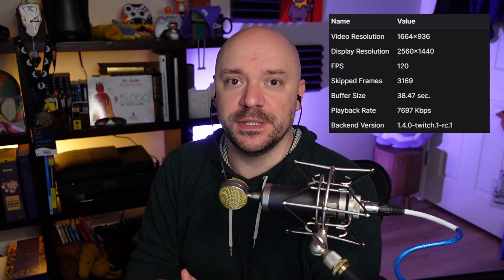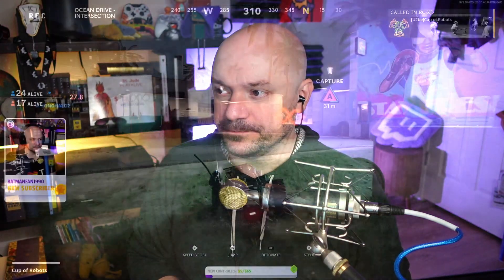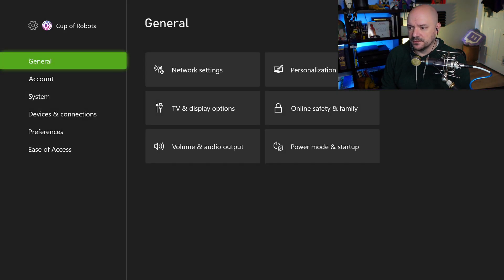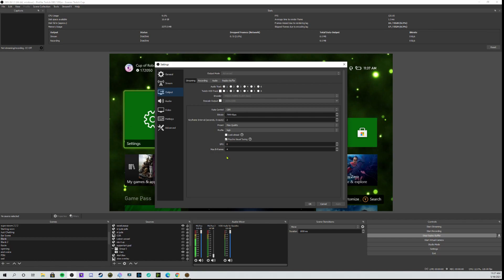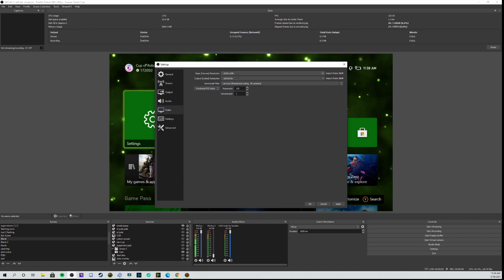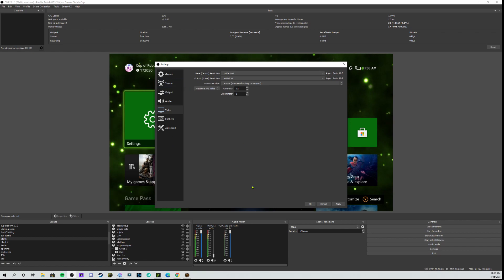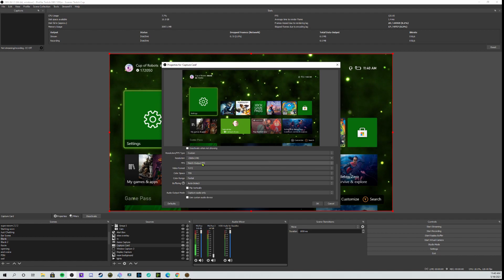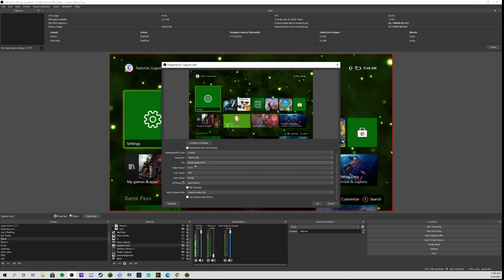How to Stream on Twitch 120fps with OBS Studio 2021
In this video I teach you how to stream on Twitch at 120fps  with no special equipment or workarounds. You'll also learn about trying the same method on Facebook Gaming and YouTube.

Avermedia Capture Card
Magewell Capture Card